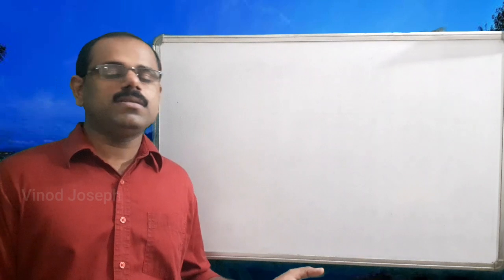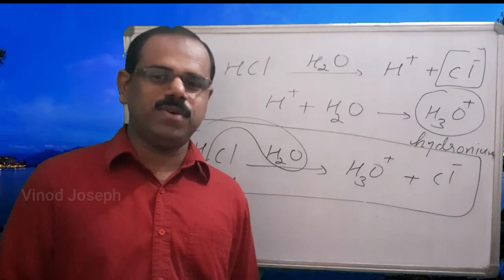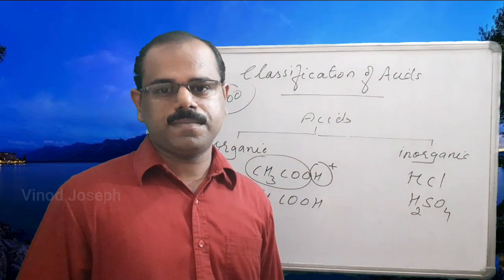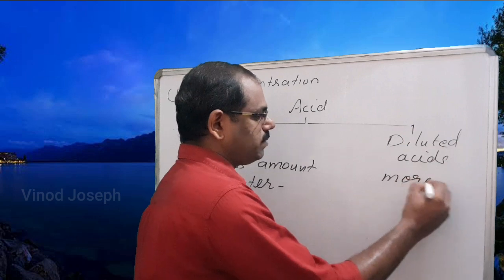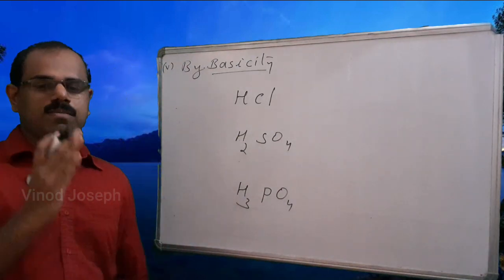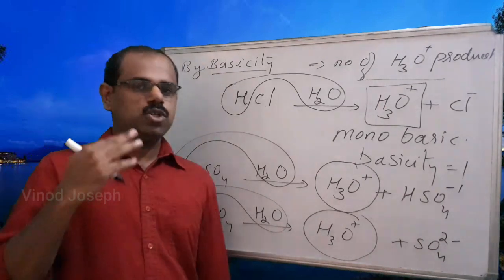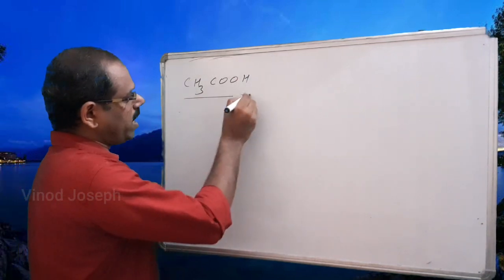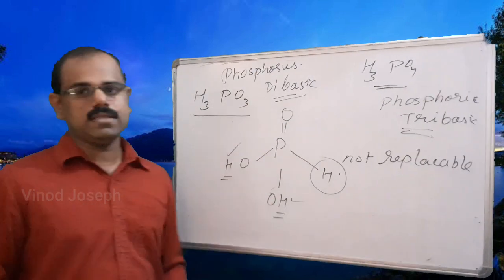Classification Of Acids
Acids: Classification Of Acids
Hydronium ions produced by an acid
Basicity of an acid
Monobasic,dibasic,tribasic acids

ICSE COMPUTER Java With Suja